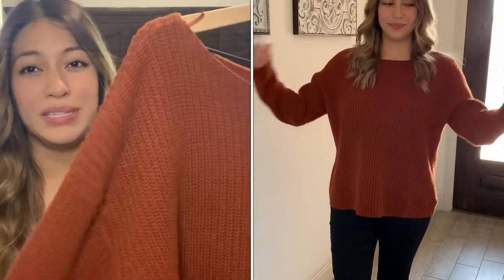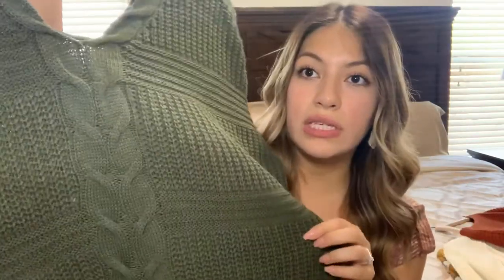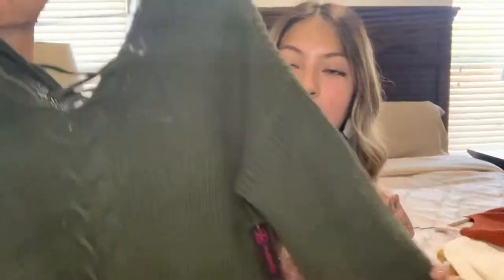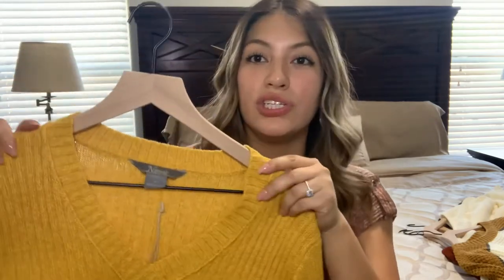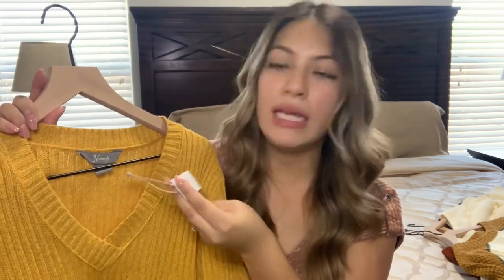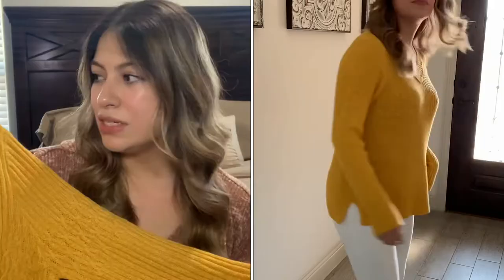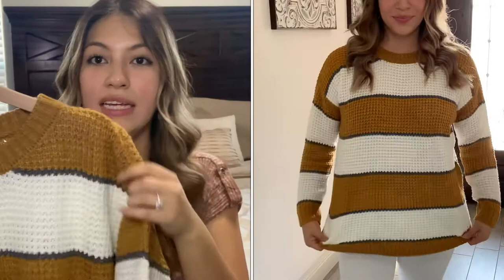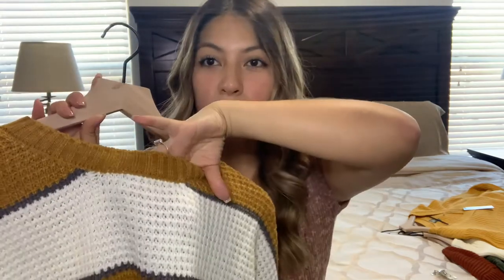✨COZY SWEATER TRY ON HAUL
Hi there! Thanks for stopping by! ☺️ i have a mini sweater try on haul! We’re finally getting some fall weather here in Texas so I wanted to share my favorite sweaters so far. I hope you enjoy this video!💕